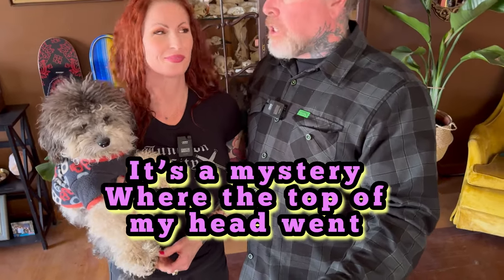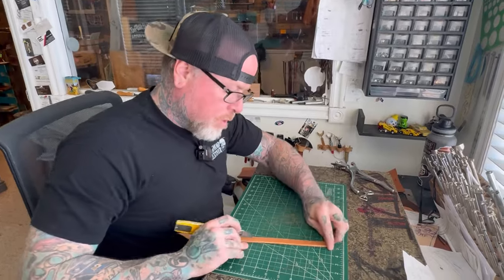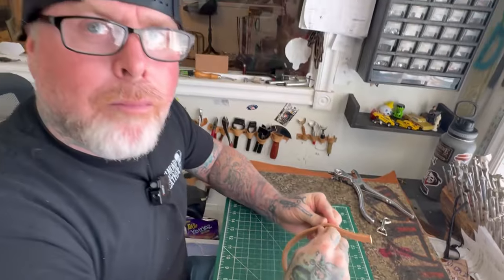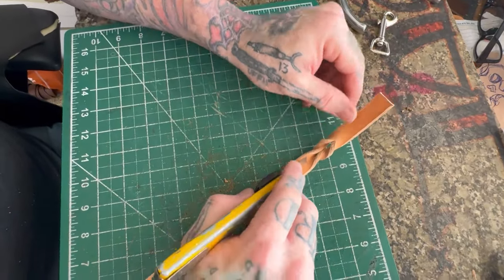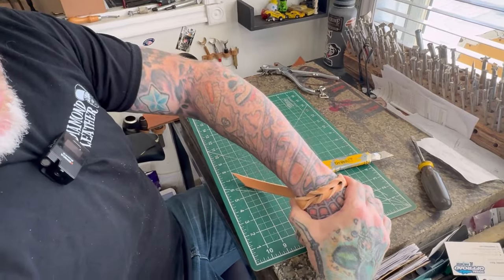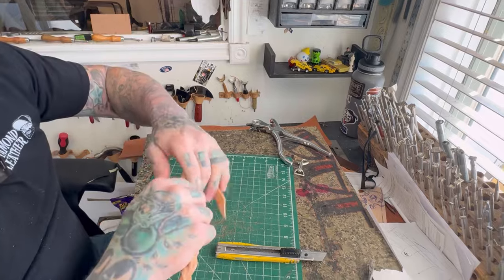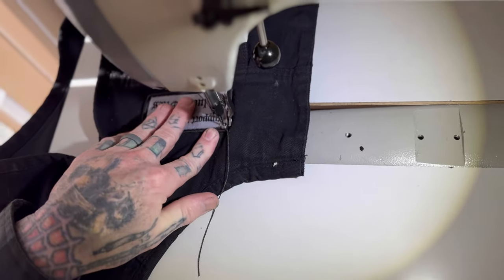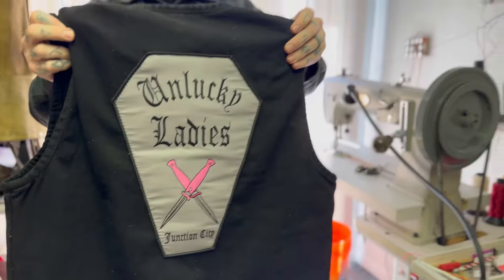Learn how to do a Leather Mystery Braid | Blood knot or Bleed knot | Mystery Braid in Leather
**Have you ever wondered how to do the mystery braid in Leather? Well, here is a great opportunity to learn from the master how to do the Leather mystery braid.
This DIY video will help you learn the easy but cool method of doing the Leather mystery braid for a bracelet, or any kind of leather strap. This is great for farmers markets.
Your booth at an art fair or selling online people will be amazed at￼ the mystery braid.

** You can find the products we used in this video on our 𝐖𝐄𝐁𝐒𝐈𝐓𝐄 at.

This Channels Manager Details:
📢I'm a professional YouTube Video SEO optimization and YouTube channel growth Services Provider!

🔴SHOP TALK | Did Adam from Time Warp Custom Paint really give out that secret | Lime Line